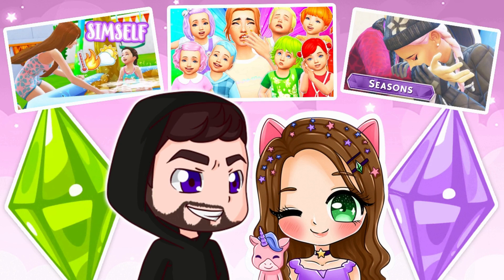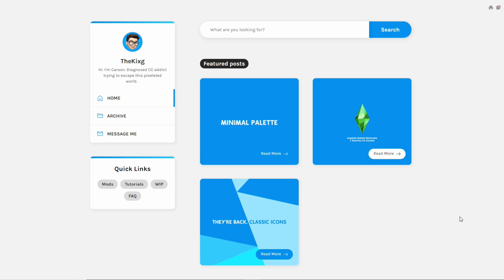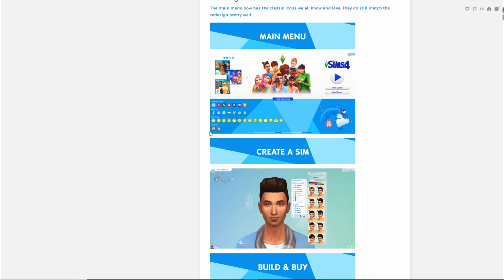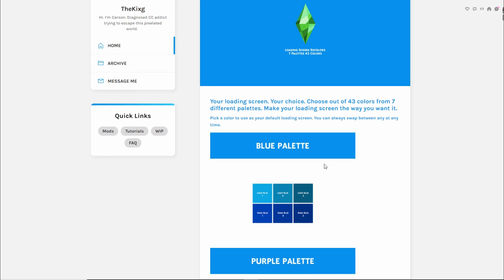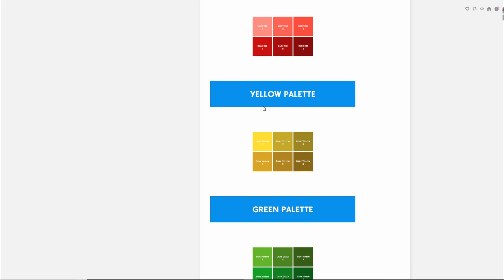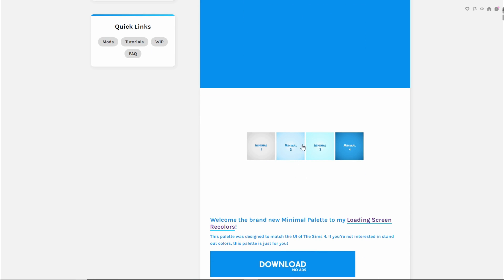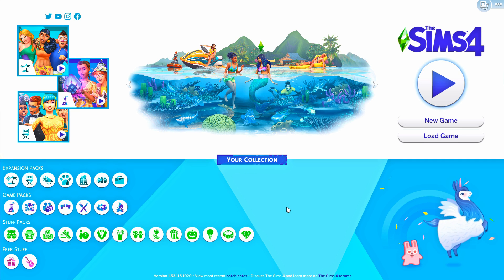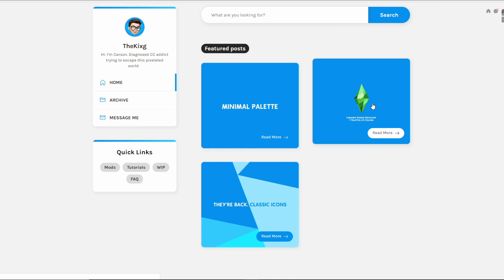43 DIFFERENT CUSTOM COLOURED LOADING SCREENS!🌈 // THE SIMS 4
♡Hey Fantacorns! Welcome to a new Sims 4 video talking about these custom loading screens made by TheKixg!

You can find all my creations on the gallery under my Origin ID RealFantayzia or under the hashtag

♡SOCIAL MEDIA♡